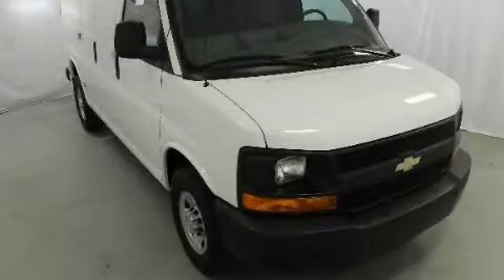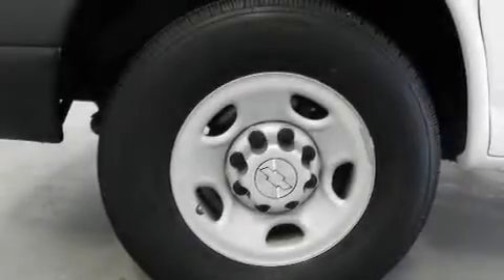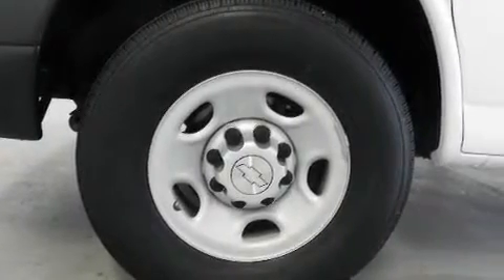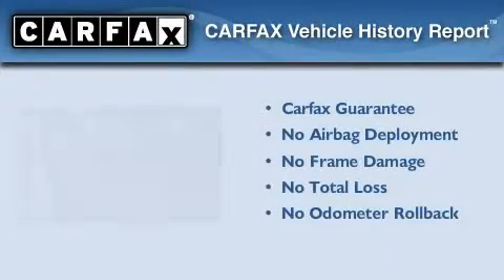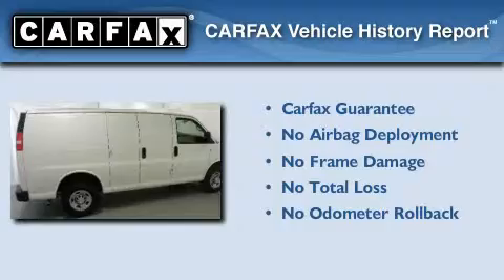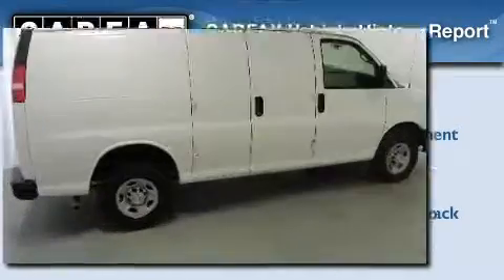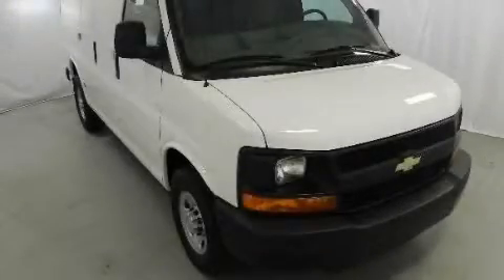2009 Chevrolet Express Cargo Lithia Springs GA 30122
Year : 2009
 Make : Chevrolet
 Model : Express Cargo
 Engine : Gas V8 4.8L/294
 Trans . : Automatic
 Exterior : Summit White
 Miles : 44,851
 Interior : Gray Vinyl
 JOHN THORNTON CHEVROLET
 1971 Thornton Rd
 Lithia Springs , GA 30122
 2009 Chevrolet Express Cargo Lithia Springs GA